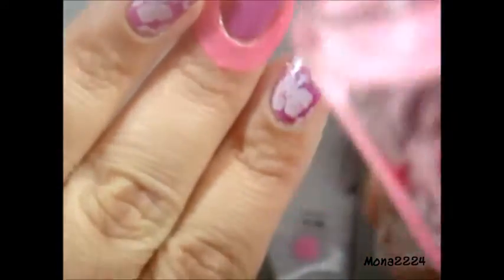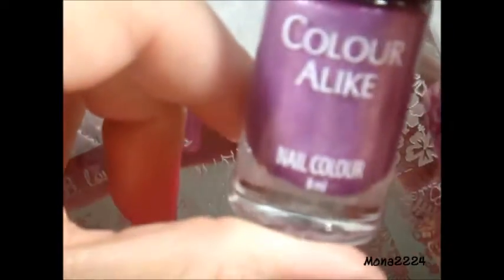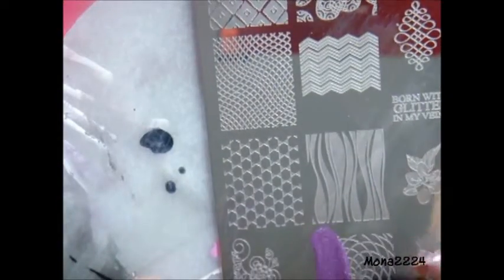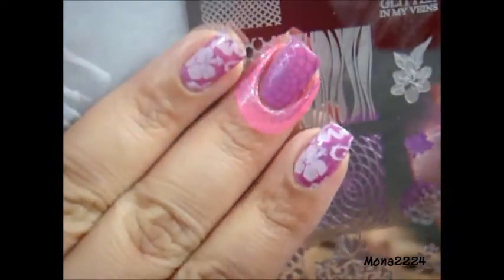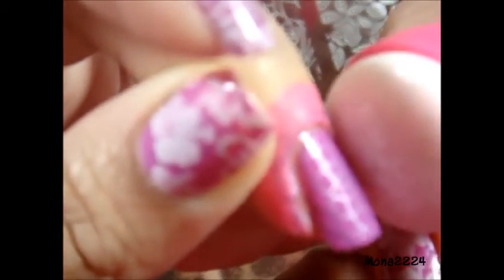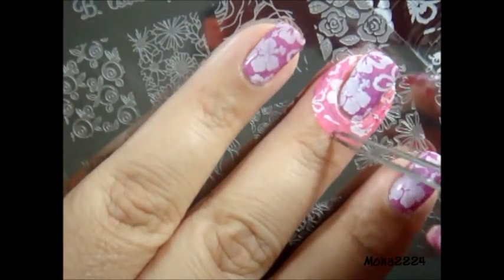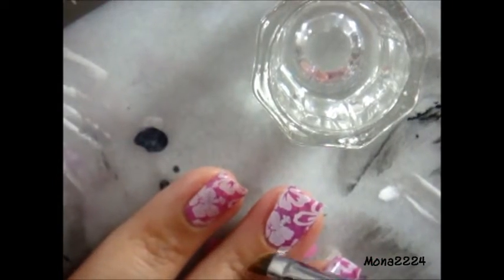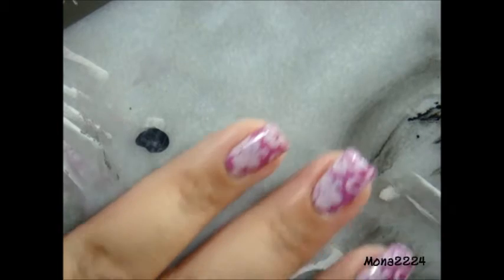Double Stamping Mani #2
Hi Guys

Hope Y'all like this mani. Its very easy

Pink Armor Nail Gel
Seche Clear Basecoat
OPI  Super Cute in Pink
HK Girl Top Coat
G&G CRTL AlT DEL

Uber Chic Plate 4-03
B.Love Plates B .02 Flower Power
B. Loves Plates B. a Lilac Sweater
Born Pretty Store Stamping Polish - White #4 ( this was send to make a review coming soon!)
Pueen Stamper
Fab ur Nails Scarper Card
Cotton Claw
Pure Acetone

I bought all my stuff with my money. (if not I'll make sure to tell you)